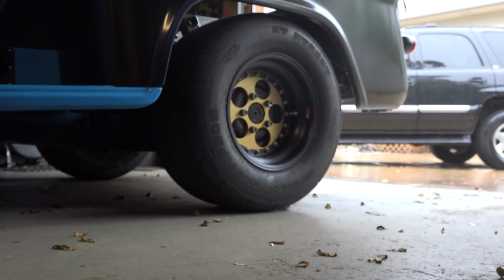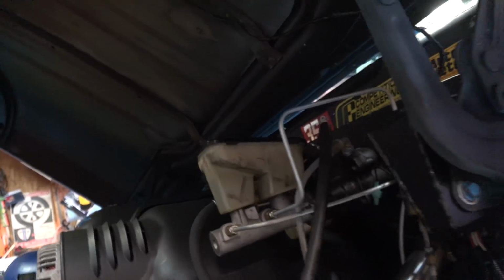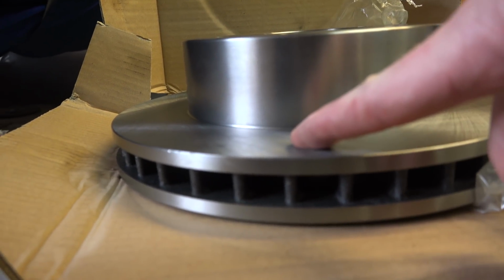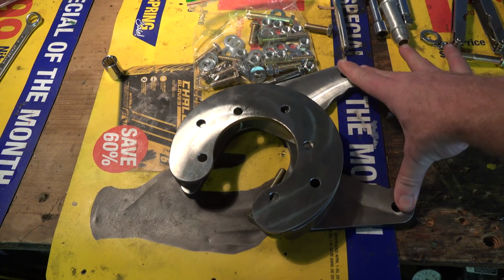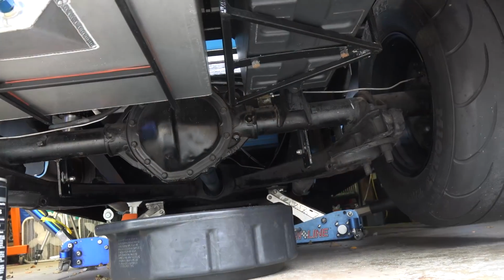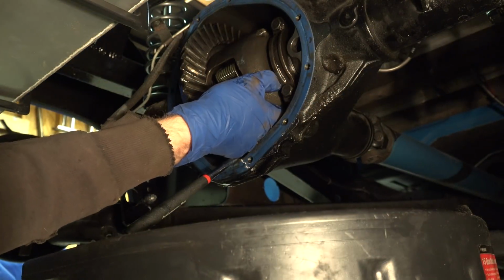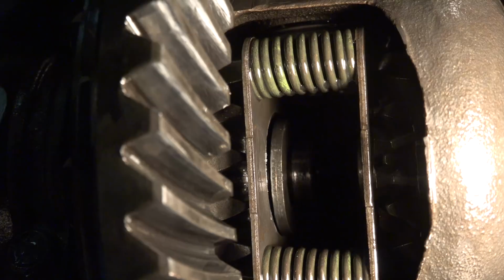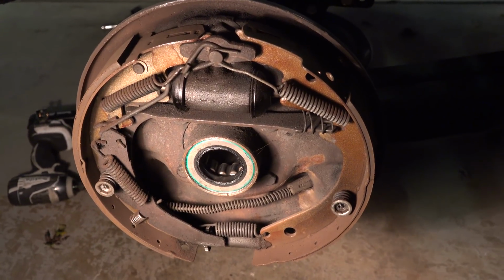C10 Rear Disc Swap w/ D52's (pt1)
Getting the C10 ready for rear disc brakes, using GM D52 calipers and a set of swap CaptainFab 12bolt brackets. A look at some of the parts we're using, and starting teardown.

This setup uses OEM-type GM D52 (fullsize) calipers, 1.25" AstroVan front rotors, CaptainFab brackets, and will plumb into my existing Hydroboost power brake system on my truck.